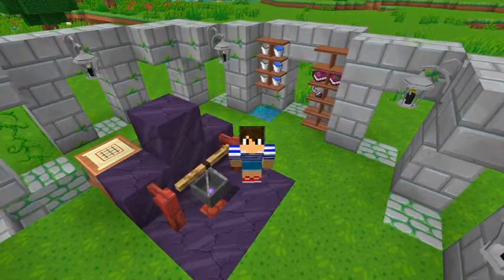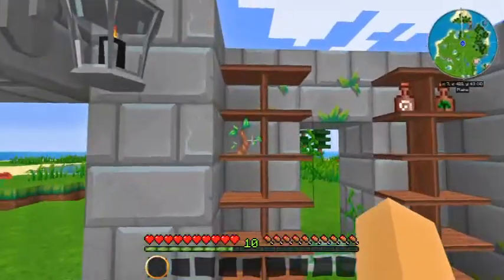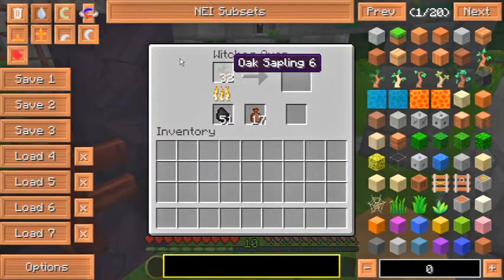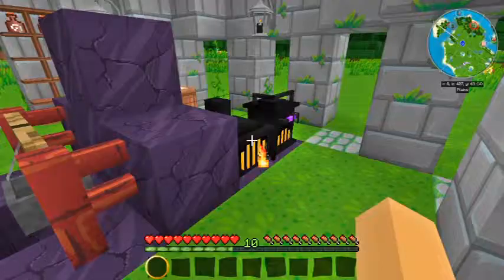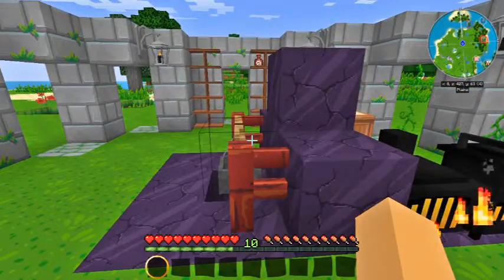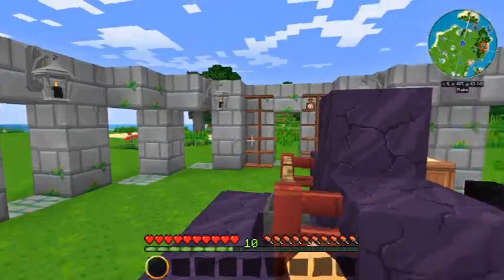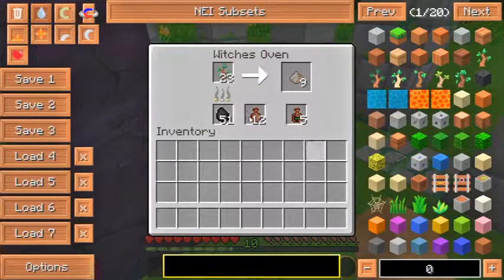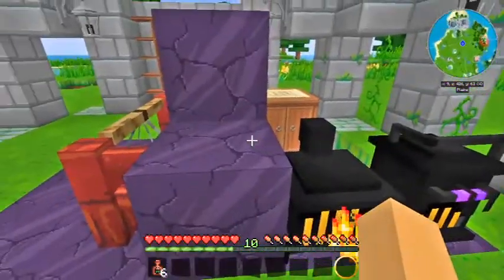Exhale of the Horned One - Minecraft Witchery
Recipe guide to one of the fumes in the witchery mod.